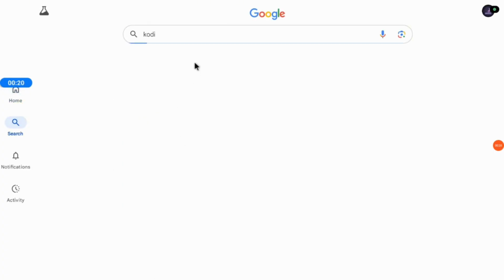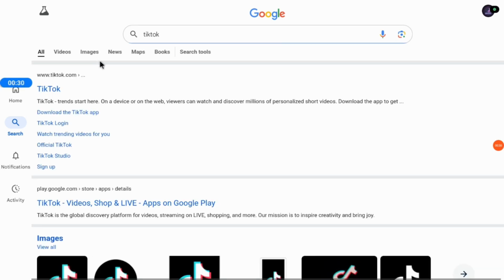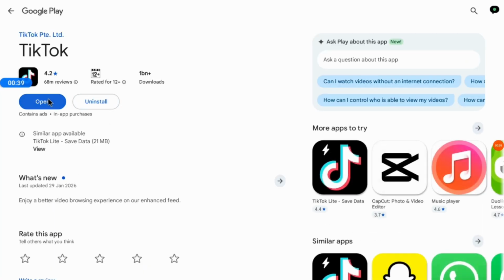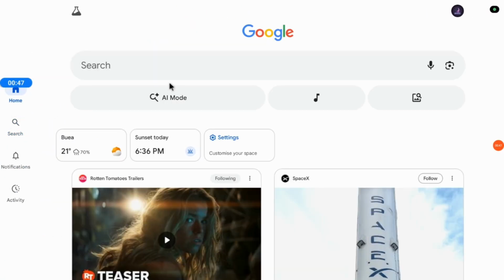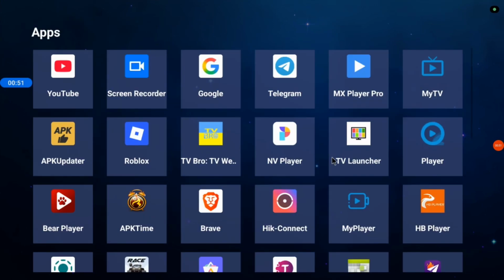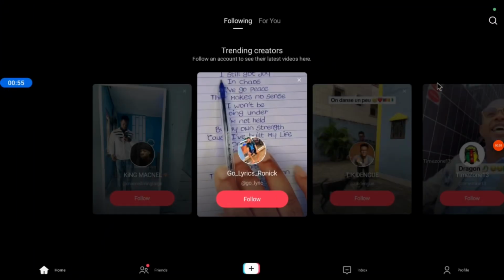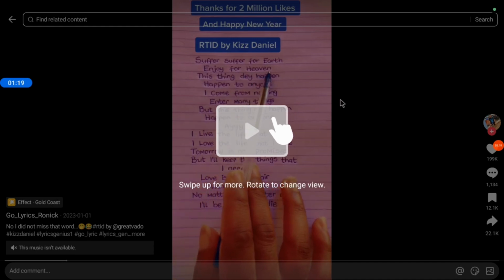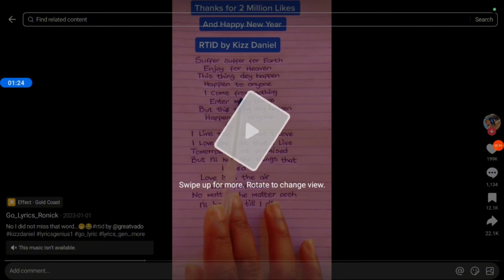Android TV: How To Watch TikTok Videos | How To Watch Videos on TikTok!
In this video, I will show you how to watch tiktok videos on your android TV.